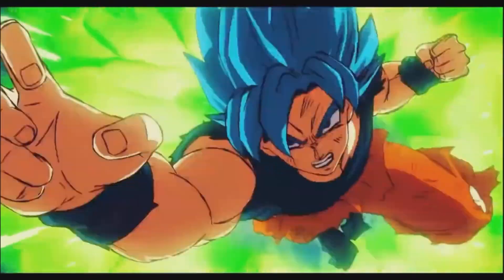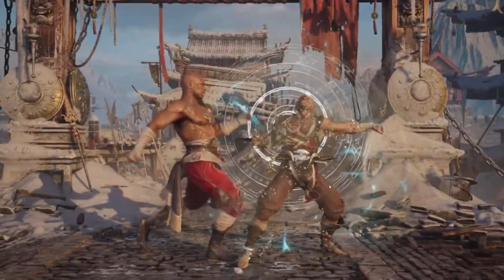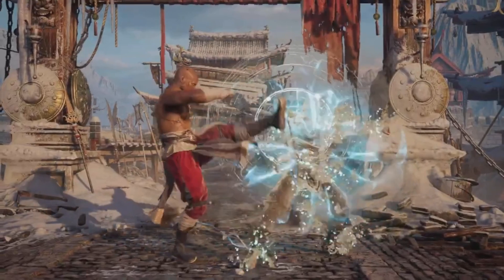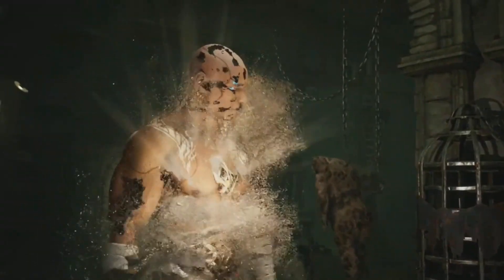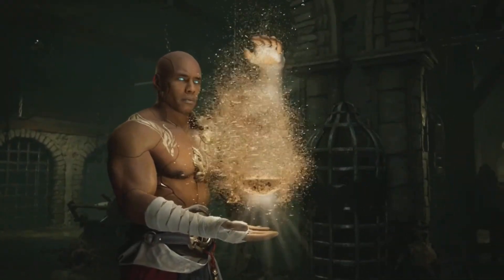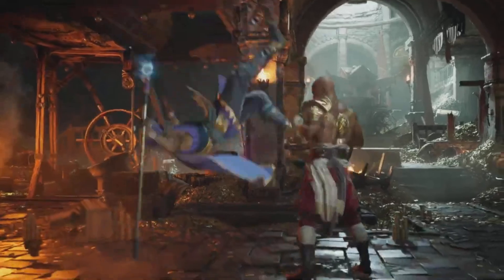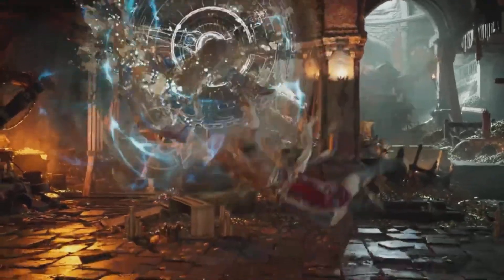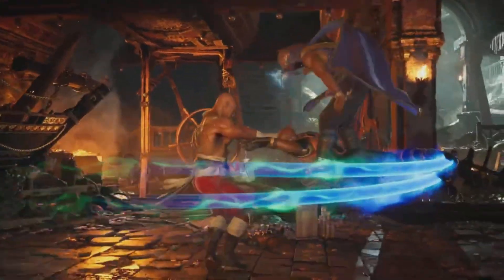MK1 - trailer review